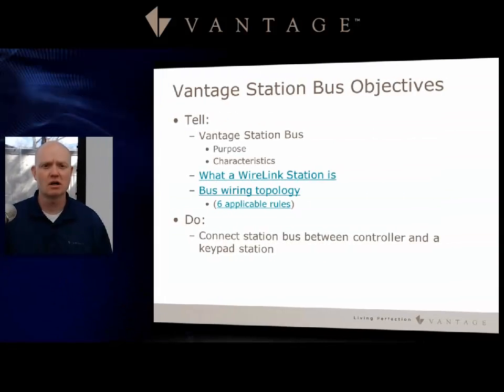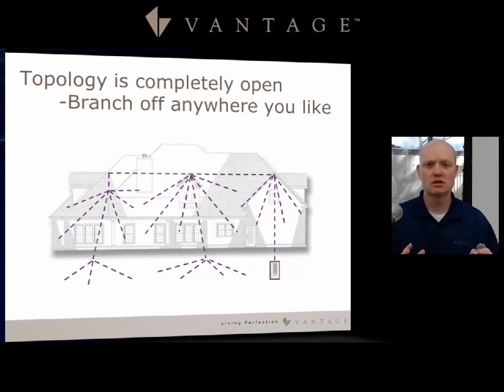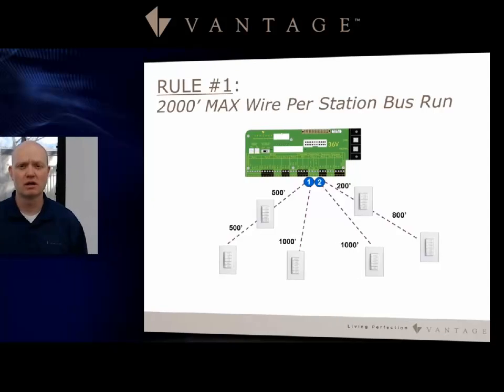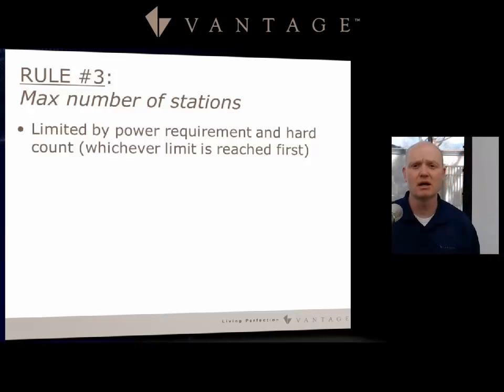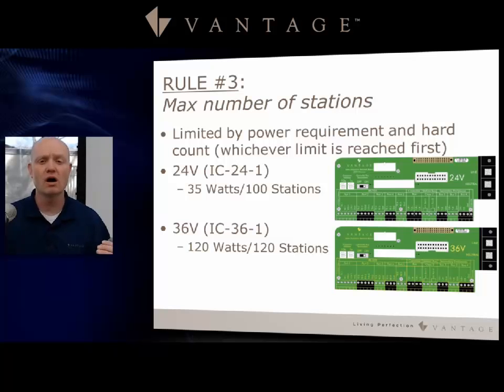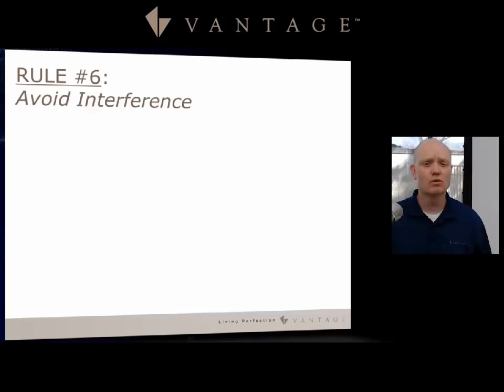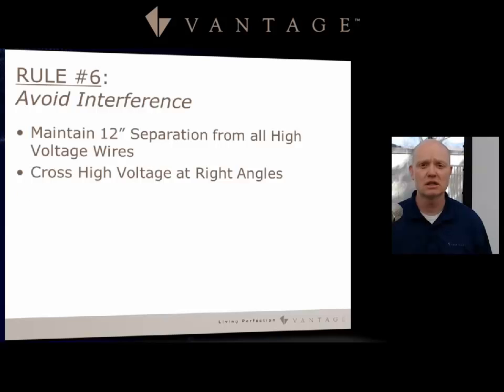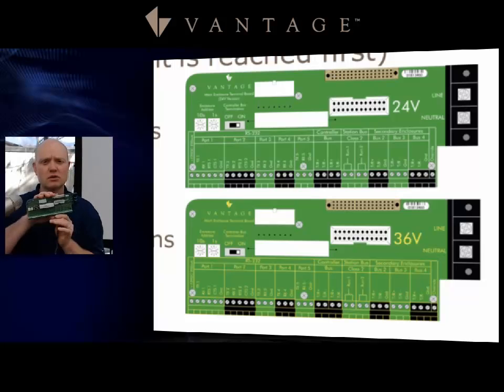6 Station Bus Infusion Foundation Training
Vantage Station Bus wiring topology, 6 rules, and other station bus related items to understand when wiring a project. Prep for online quizzes. Log into the dealer site to complete your quizzes, after, or during this video.